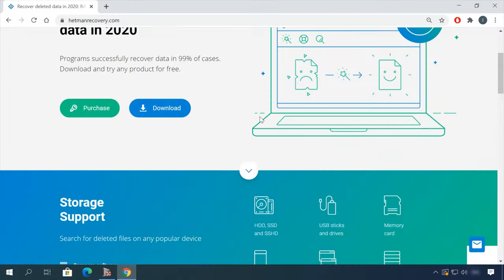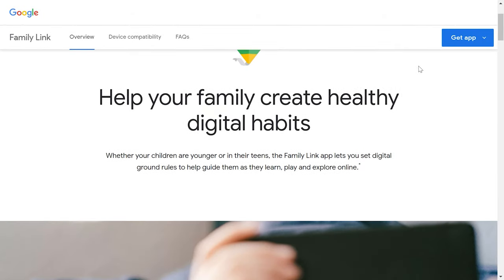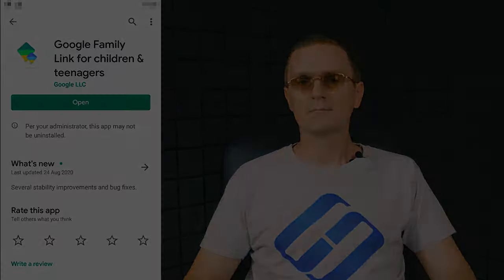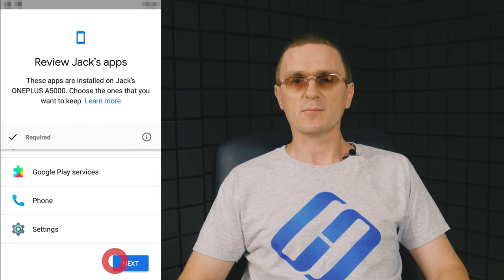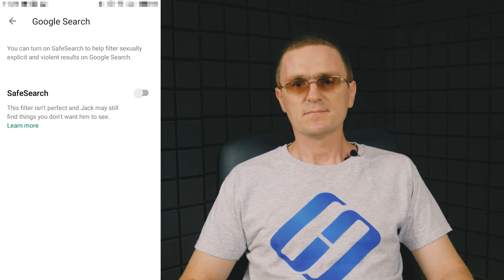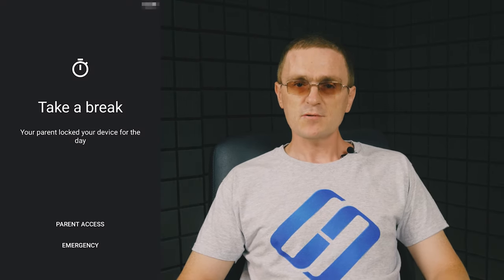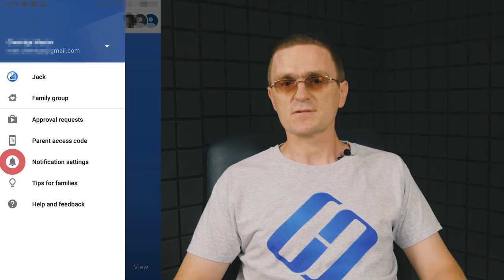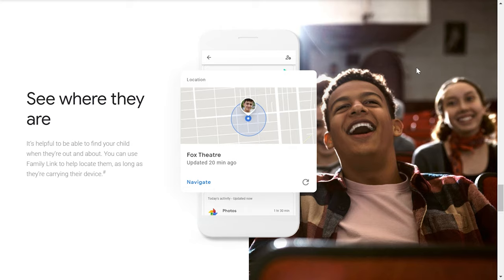📵 How to Set Up Parental Controls on a Child’s Phone with Google Family Link 📱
👍 In today’s video, I’m going to show you how to set up parental controls on your child’s smartphone with the help of a free official service - Google Family Link. Within the following few minutes, I’ll show you how to configure restrictions for your child’s Android device, what functions are available to track all the child’s activities online, how to use geolocation and other useful features in Google Family Link. With this app, you gain access to a wide range of options related to controlling children’s activities on their smartphones.

👉How to Configure Parental Controls for a TP-Link Router from a Computer or Smartphone

📚 Content:
0:00 - Enable parental control with family link.
2:43 – How to set up parental control.
8:26 - Child device functionality and disabling parent control.

How to Configure Parental Controls in a TP Link Router from a Smartphone or PC in 2019 🌐🛡️🧒

Hopefully, this video was useful. Push the bell button to receive notifications and never miss new videos. Leave comments to ask questions. Good luck.